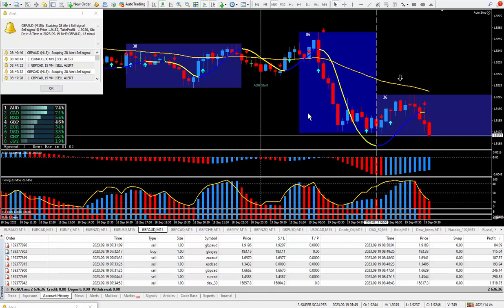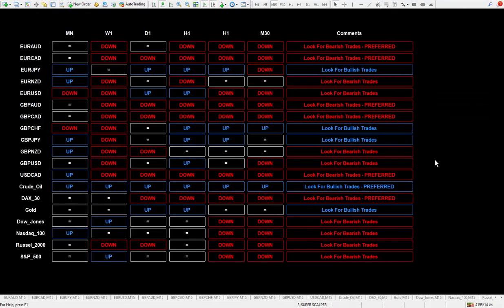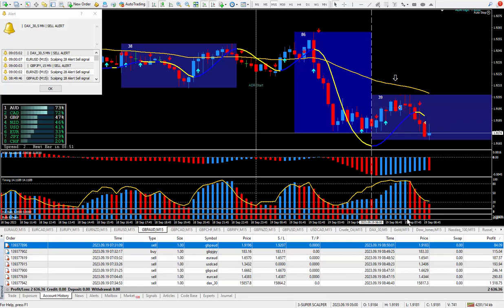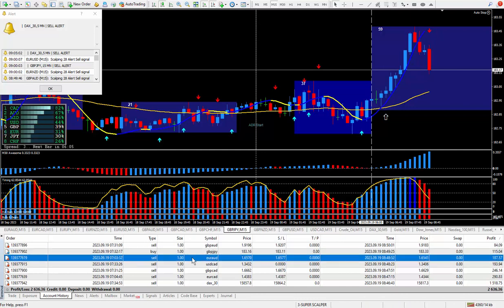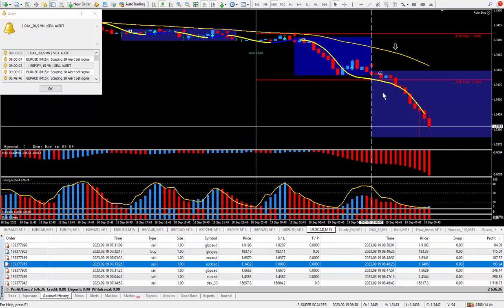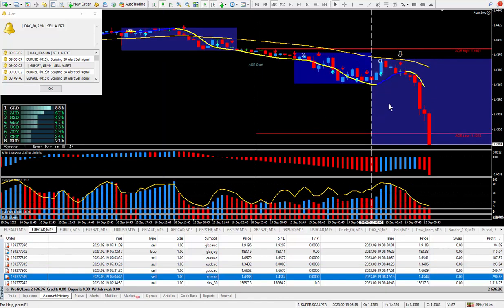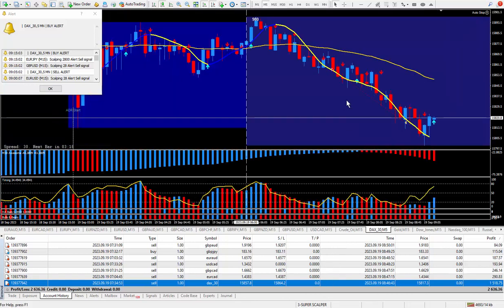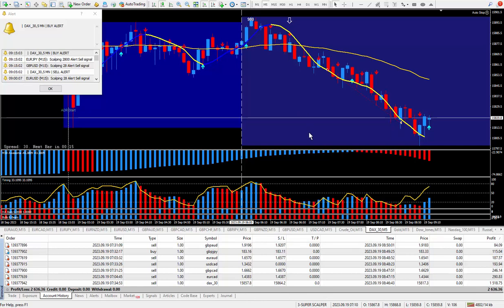How to Trade Forex - SUPER SCALPER Produces $2,636.36 Today